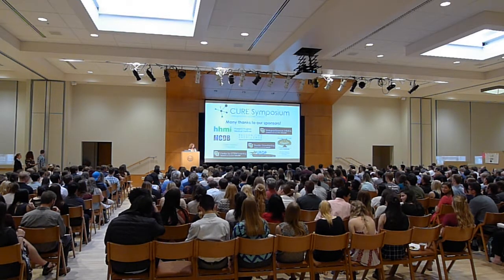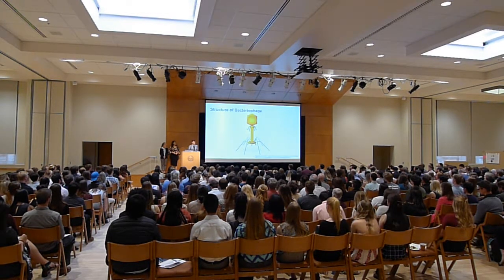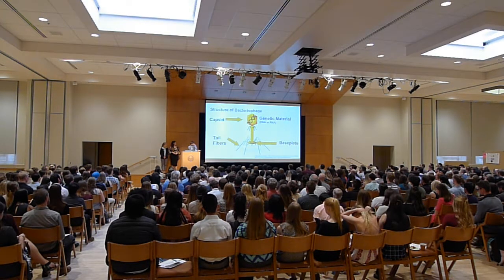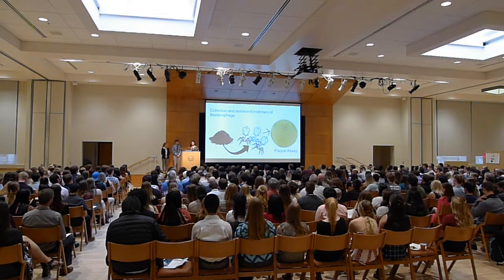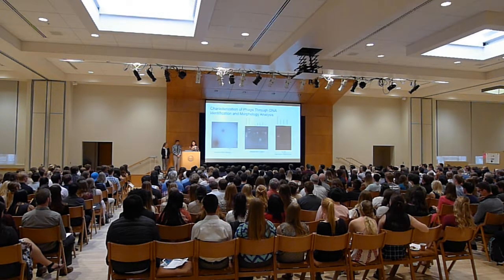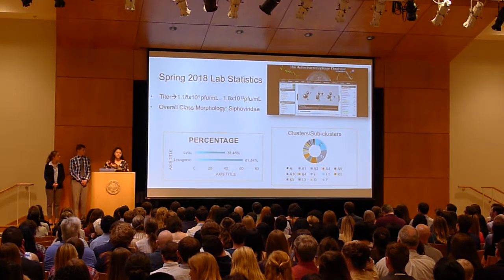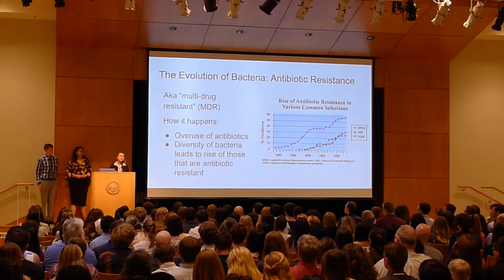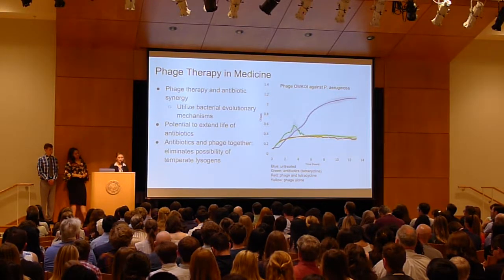S2018 CURE Sympsoium Phage I